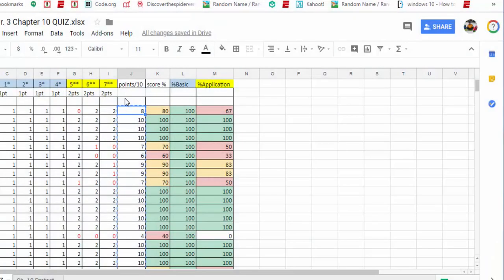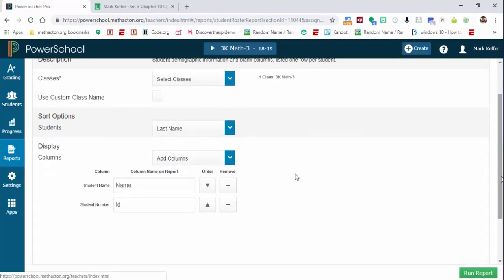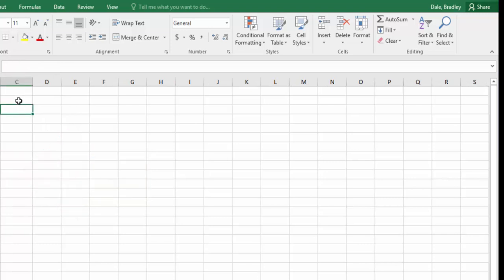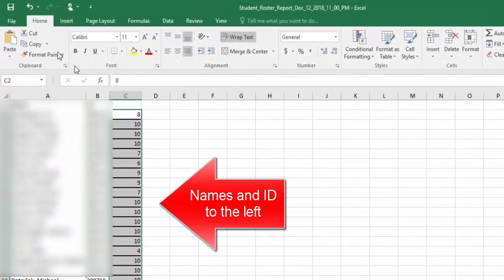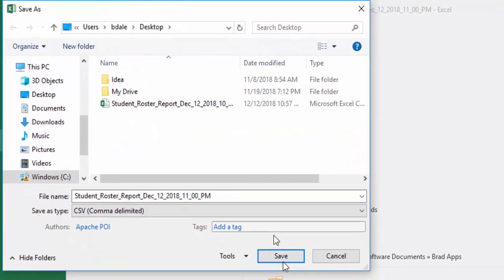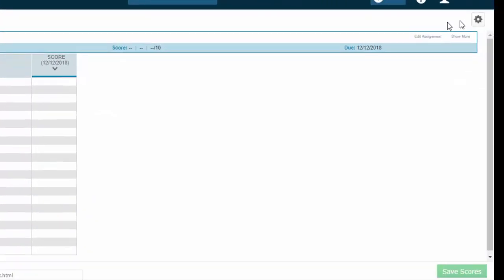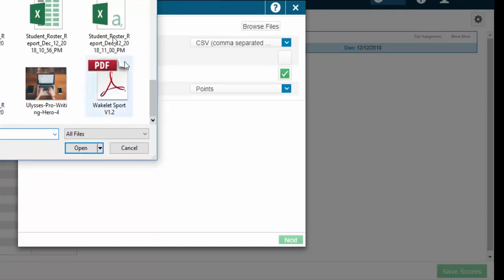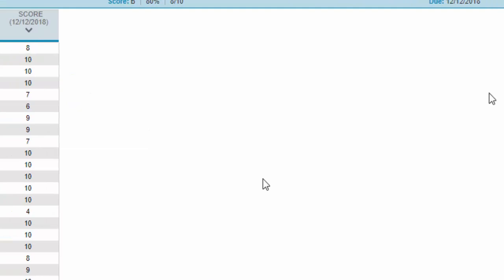How to upload data from a Google Sheet into PowerTeacher Pro